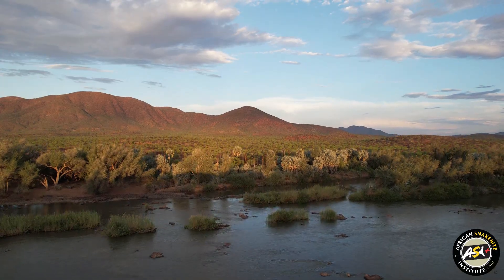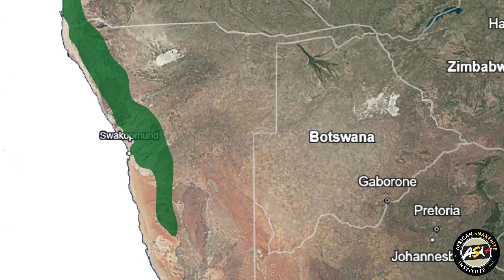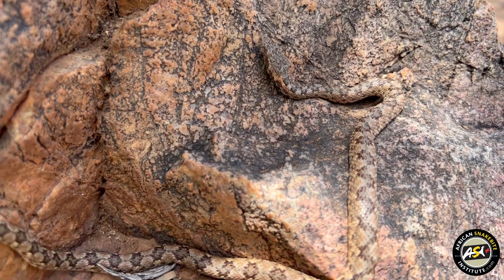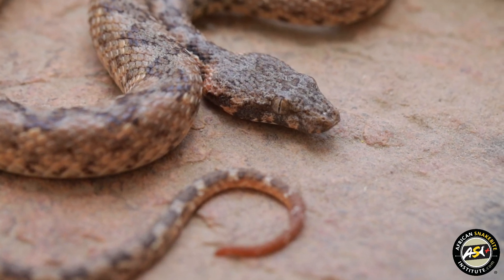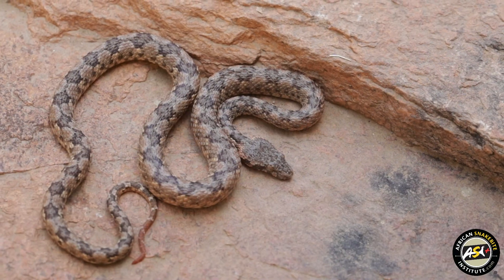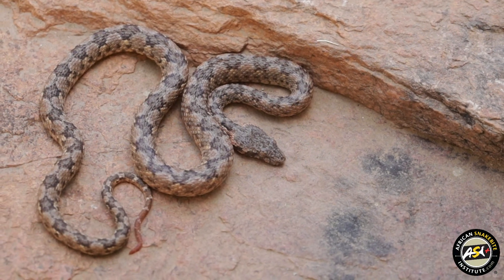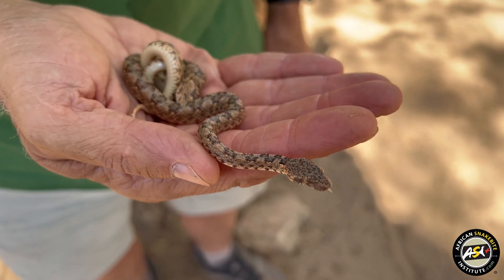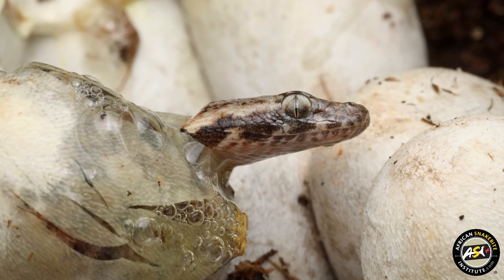Western Keeled Snake - Snakes of Namibia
The Western Keeled Snake is a nocturnal snake that inhabits rocky desert areas of Namibia and southern Angola. This snake averages 50 cm but can reach 80 cm in length. Females are larger than males. This snake feeds on lizards, especially geckos, and skinks, but will also take small rodents and even birds.

It may be confused with the Horned Adder but is more slender.